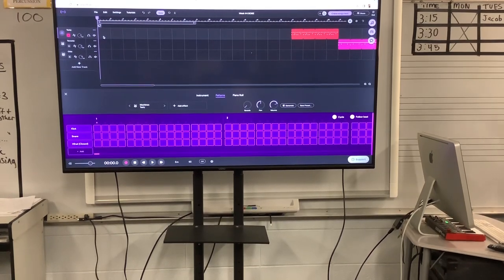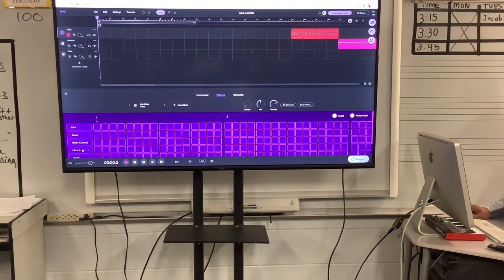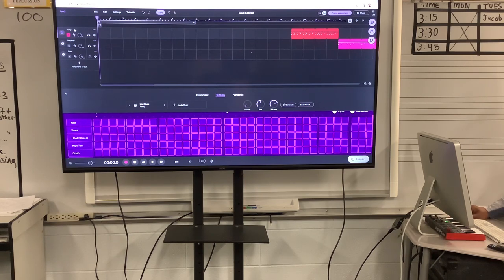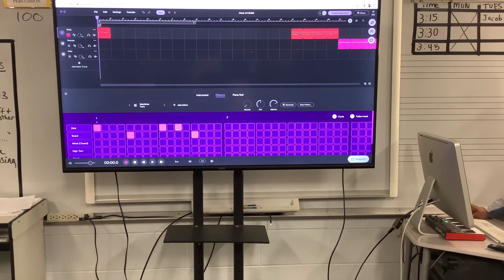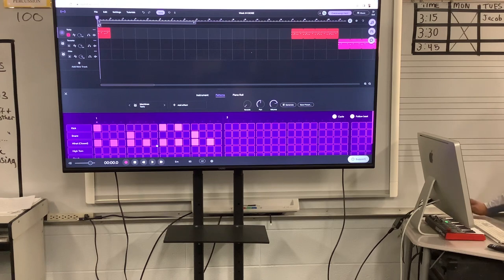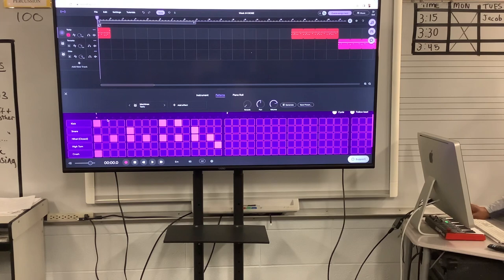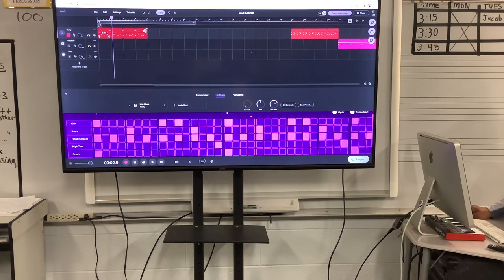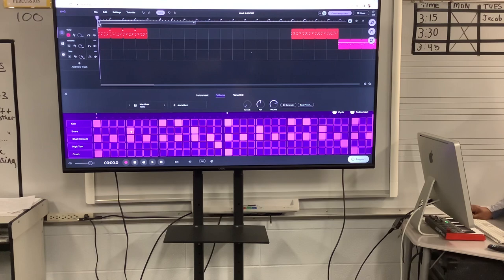Rhythm (Drums/Beat) Lecture for Music Production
How to start creating drum grooves and some ideas for creativity.